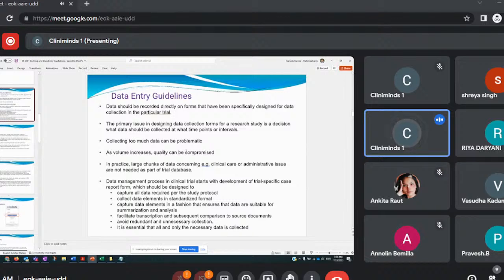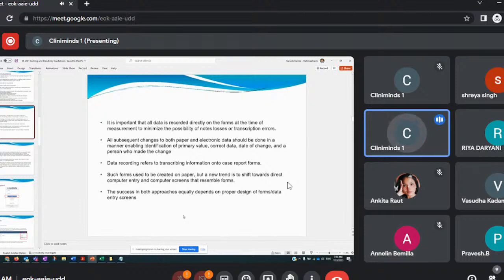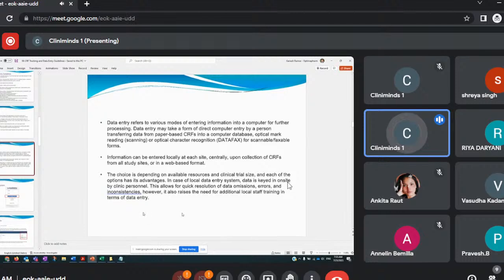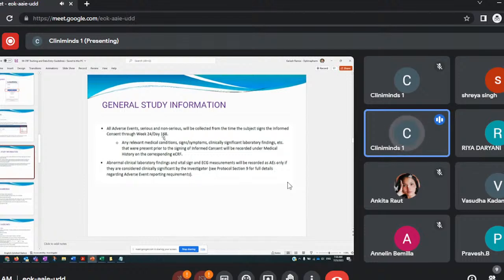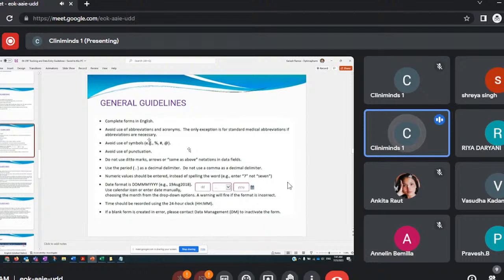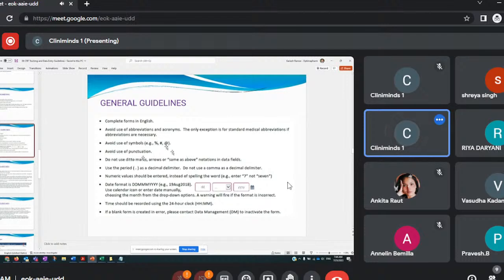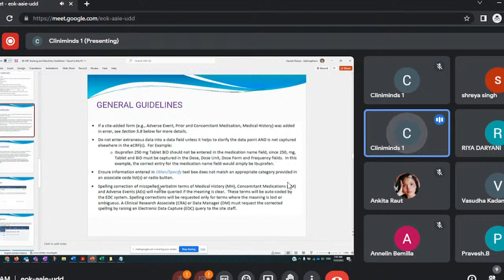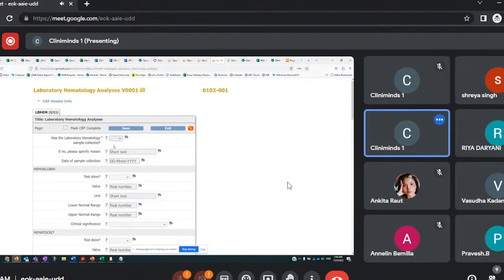CRF Tracking and Data Entry Guidelines